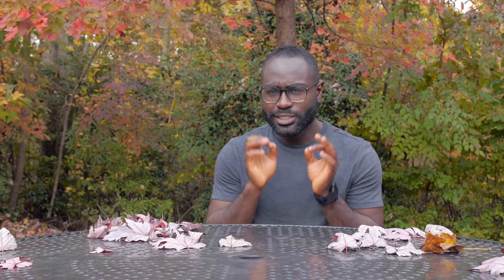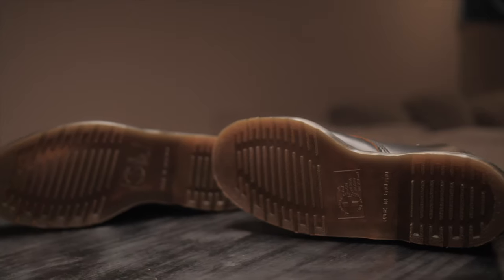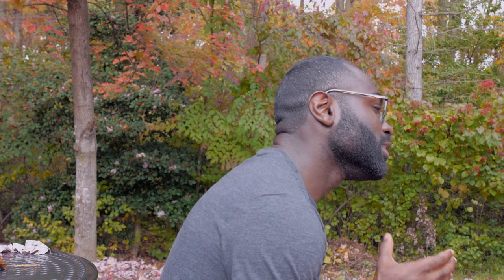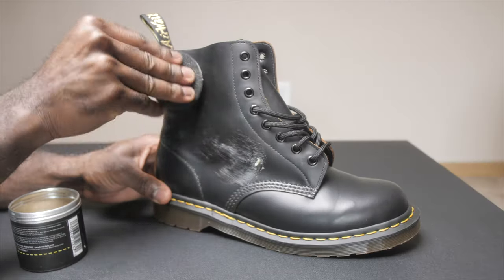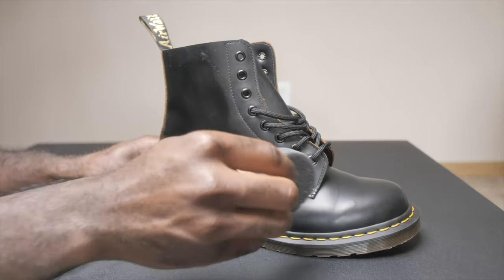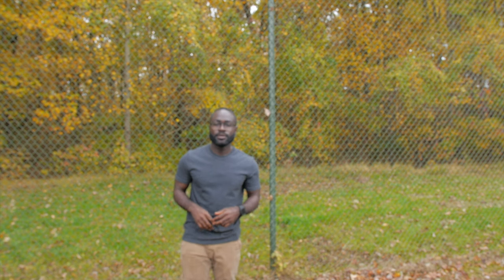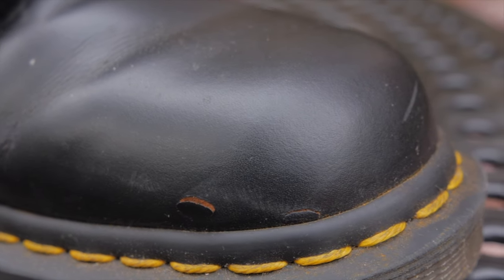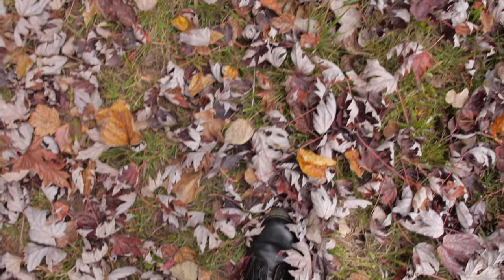Are the Dr Martens Made in England Worth it? (After 3 years)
I've been wearing Dr Martens shoes for almost 3 years now and I can honestly say they've been my go-to shoes for almost everything. But is it worth buying a pair of shoes made in England? After wearing them for a year, and a half, and 3 years, I've finally put them through their paces and I'm ready to report back on whether or not the Dr Martens are still worth it.

GEAR / EQUIPMENT I USE FOR MY VIDEOS